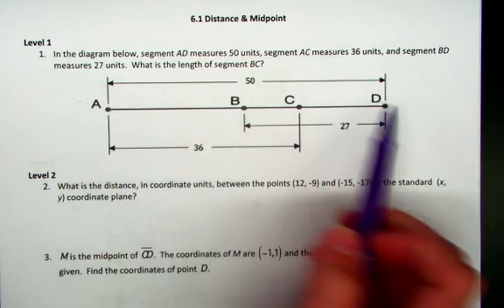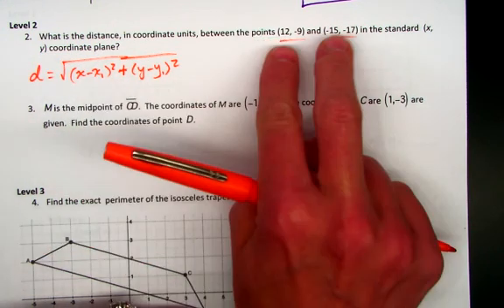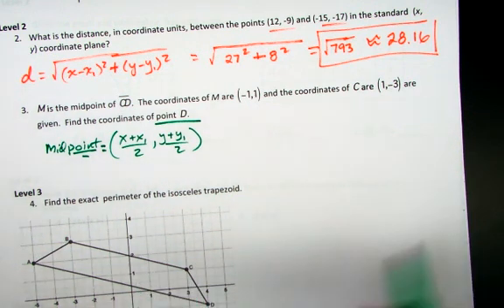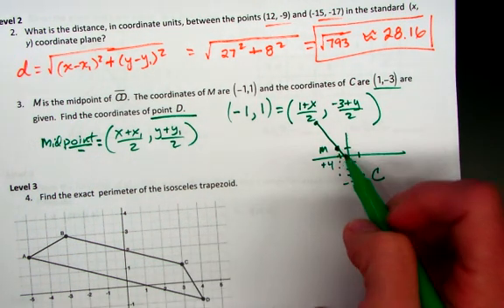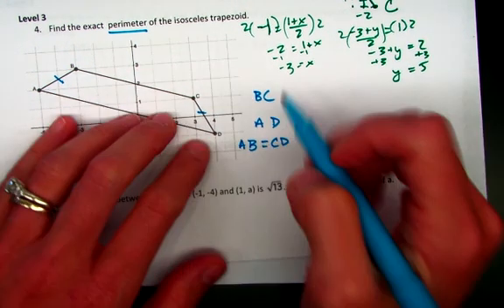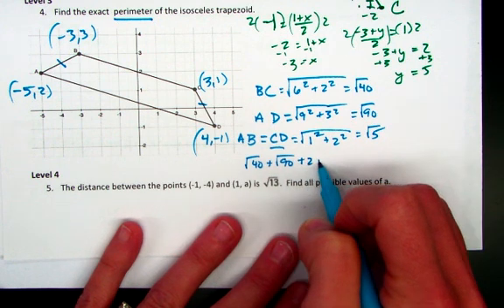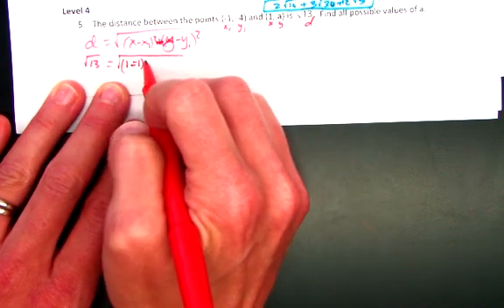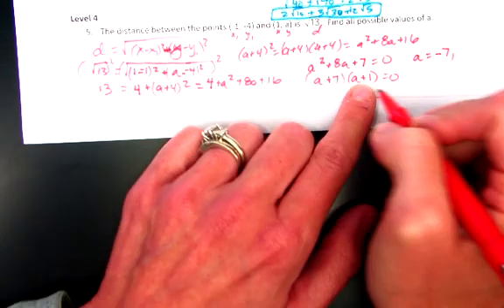Final Exam Review 6.1